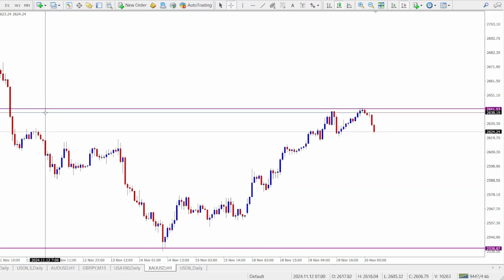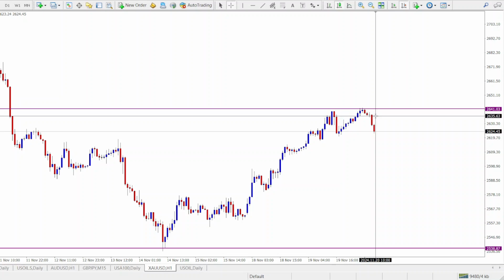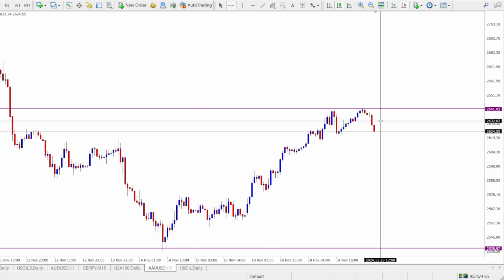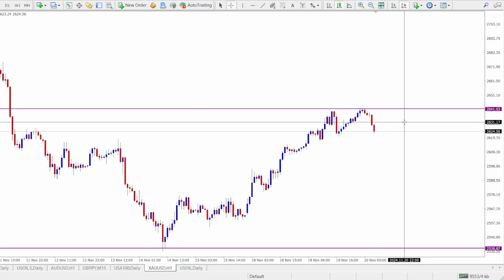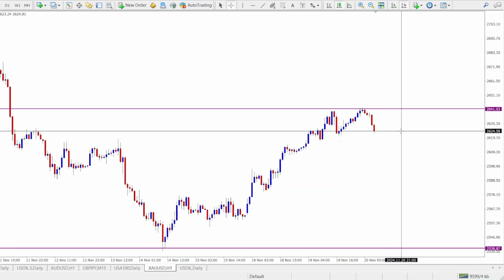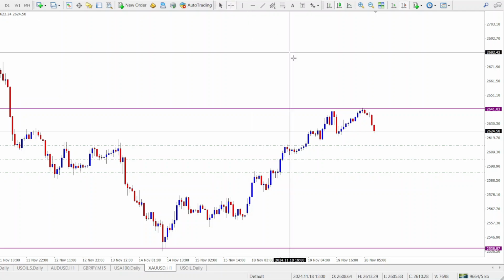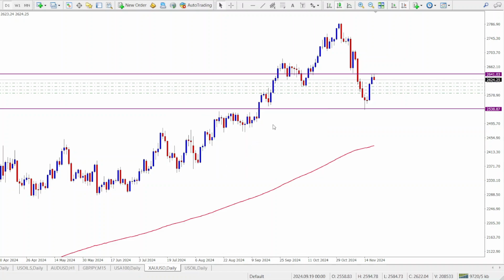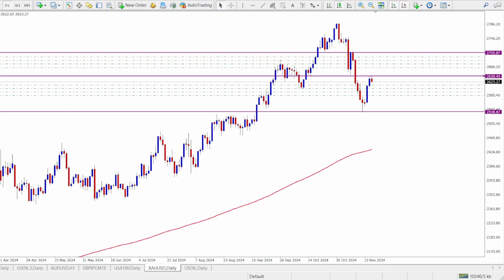Grid Indicator for MT4 & MT5 - Lazy Grid Trading Strategy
Looking for a stress-free and straightforward way to trade forex? Lazy grid trading might be the perfect strategy for you! This video dives deep into how this method works, breaking it down into simple steps that anyone can follow. Whether you're a beginner or looking for a hands-off approach, lazy grid trading helps you set up trades that can run with minimal intervention.

We’ll explore the essentials of setting up a grid, managing risk, and automating the process. No overcomplicated charts or advanced strategies here—just a practical way to trade forex at your own pace.

If you find this content helpful, don’t forget to hit the like button, subscribe to the channel, and turn on notifications to stay updated on more forex trading tips and strategies. Your support keeps this channel going strong!